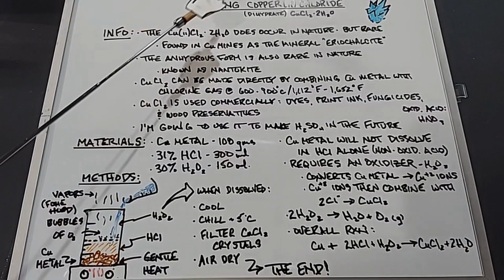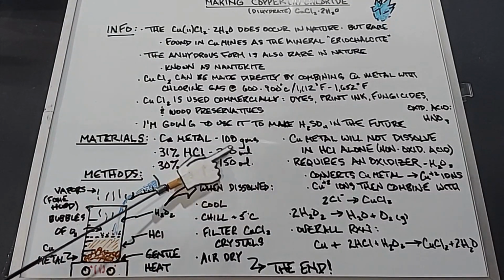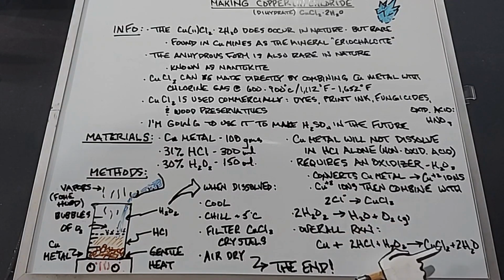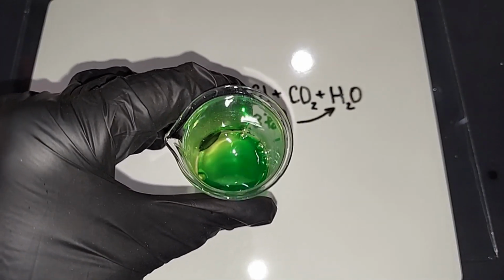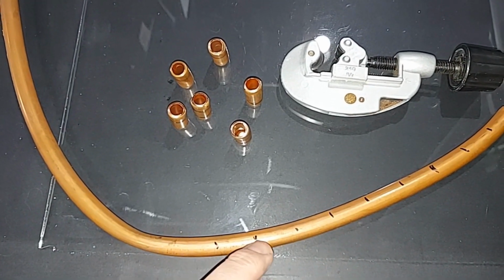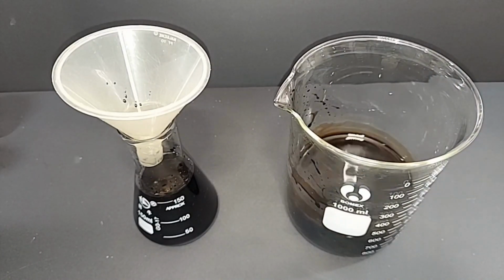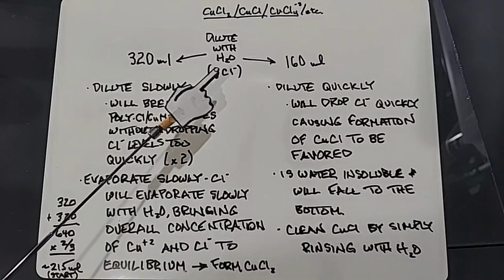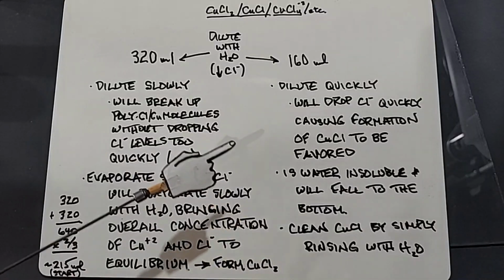Making Copper(II)Chloride & Copper(I)Chloride Using Solid Copper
Explore copper chemistry by making Copper(II)Chloride and Copper(I)Chloride in this striking experiment.  Dissolving solid copper pipes in HCl, with hydrogen peroxide, to form a deep green solution of Cu(II)Cl2.  Then, diluting this solution with large amounts of water to precipitate the ever elusive white Cu(I)Cl.  The Copper(II)Chloride will be used in the future as part of an experiment to make sulfuric acid.

Thank you, as even the smallest of donations help this channel!